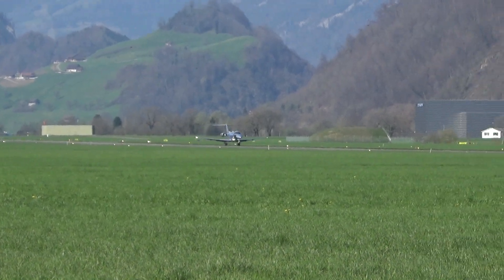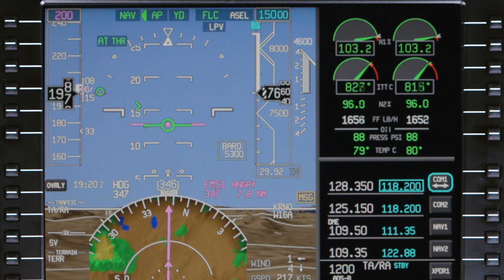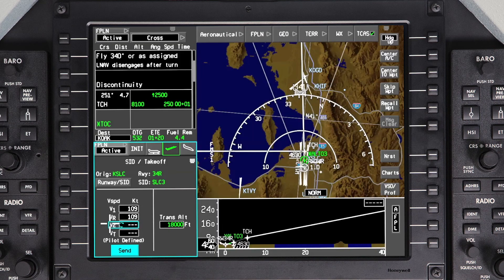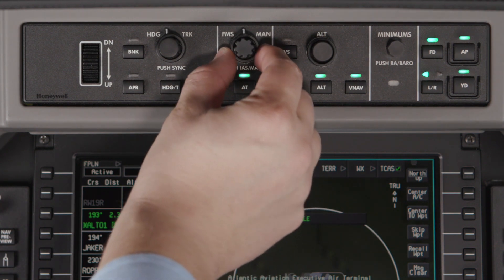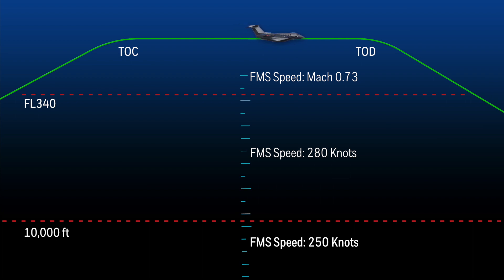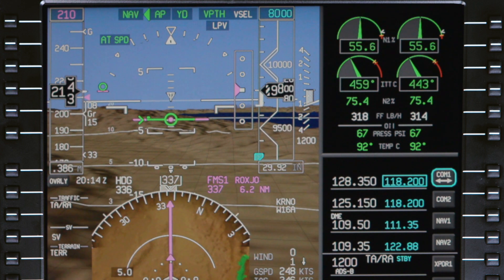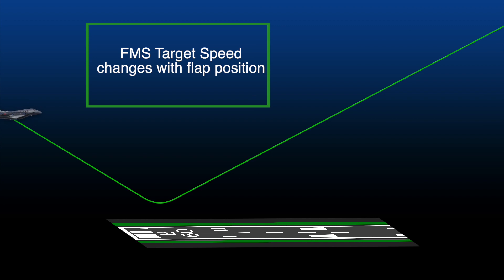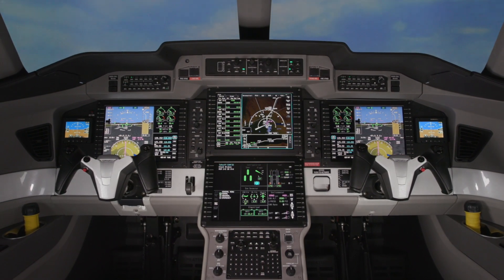FMS Speed Schedule on the Pilatus PC-24 (Load 4) | Honeywell Aerospace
The FMS Speed Schedule is an innovative software application that has been developed specifically for the Pilatus PC-24. It allows pilots to optimize their flight profiles and achieve the best possible fuel efficiency. Honeywell's Primus Apex cockpit management system provides an efficient and user-friendly interface for the FMS Speed Schedule.